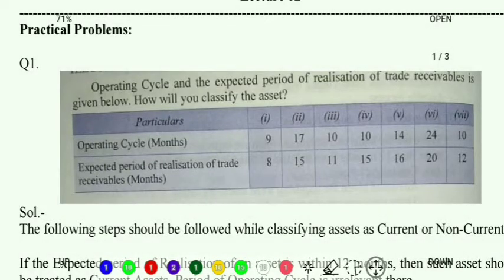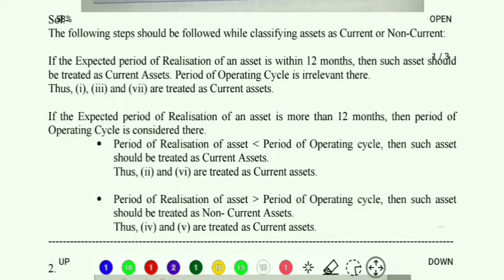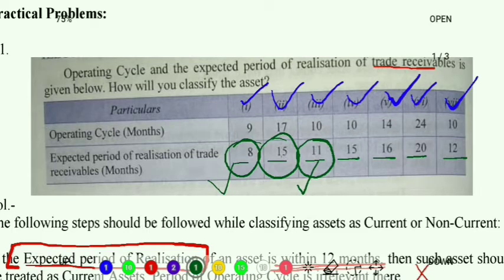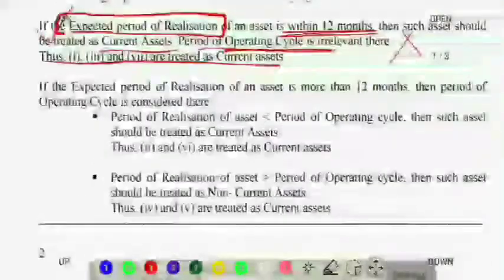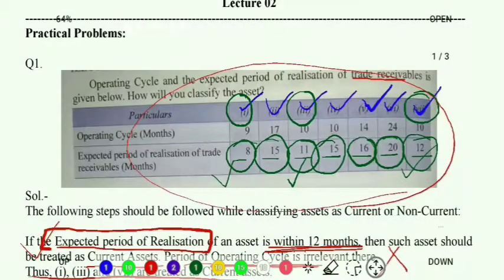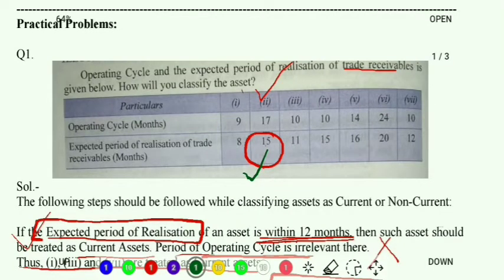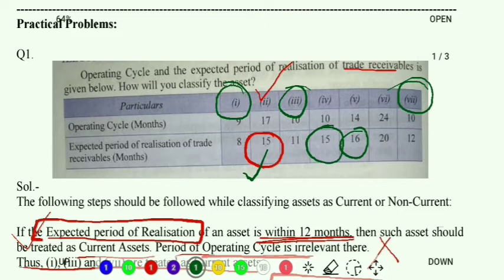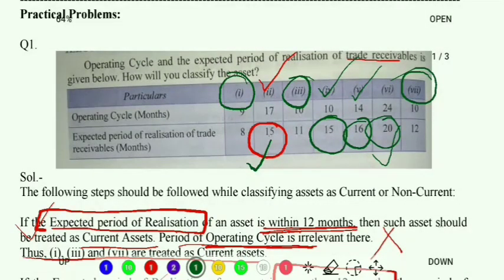How to solve sums on Classification of assets | Accountancy Class 12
Accountancy Part B

Practical Problems on-
How to Classify Assets as Current/Non Current Assets?

Just follow 2 simple steps and you are done..!